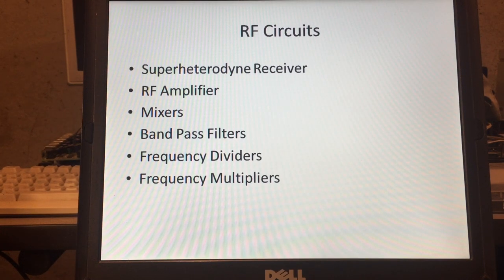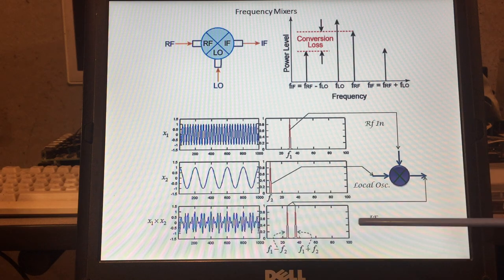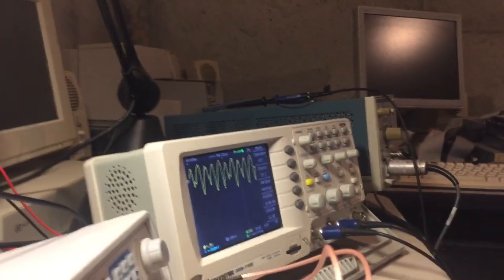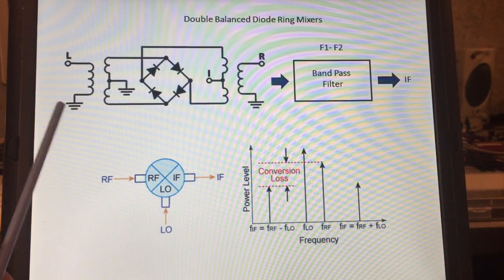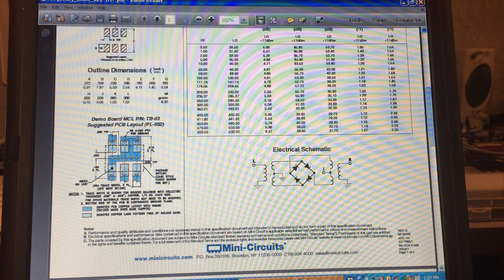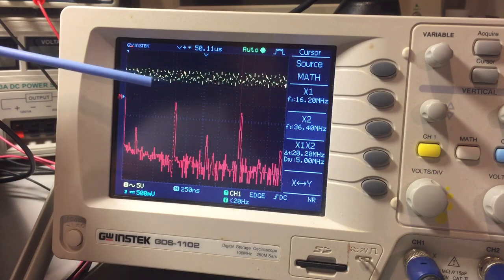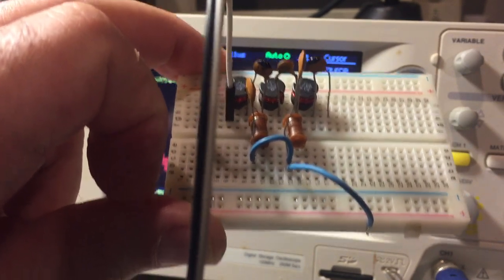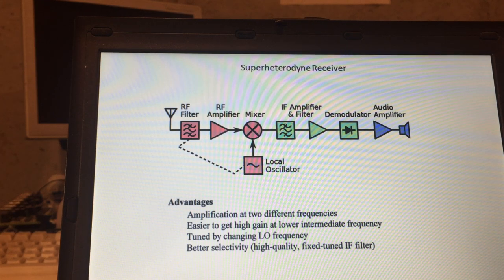Superheterodyne Receiver Part 2 (RF Mixers)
This video discuss the main circuits used in a superheterodyne receiver. This is Part 2 of a 4 parts video which focuses on the RF Frequency Mixers and IF BPF Filters. Each circuit will be demonstrated looking at the wave forms and spectral components.